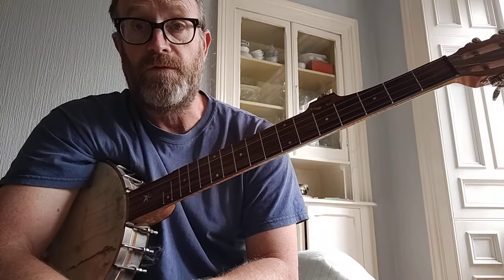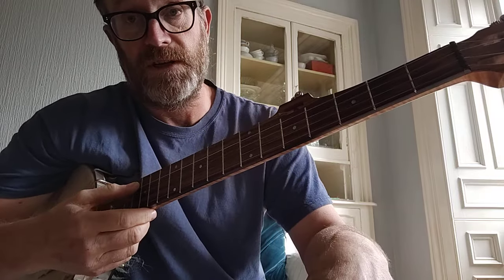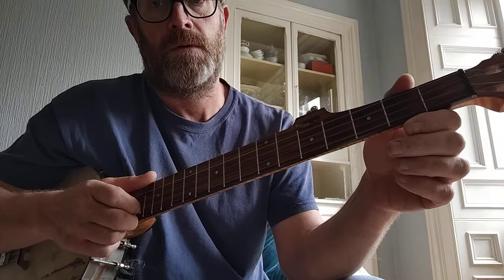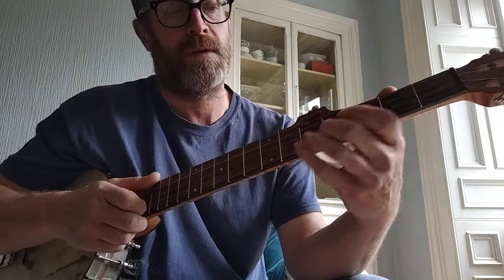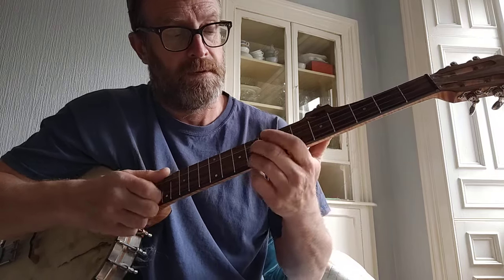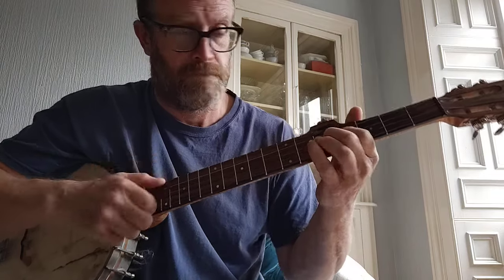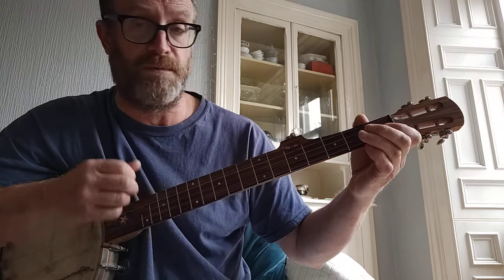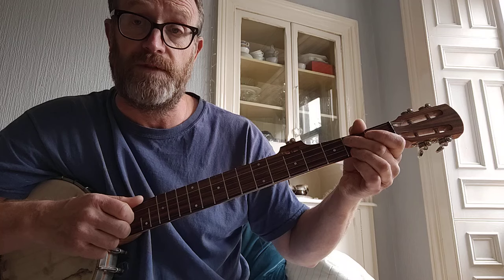The Merry Blacksmith. Clawhammer Banjo Walkthrough. Standard G tuning.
Hopefully this will help.